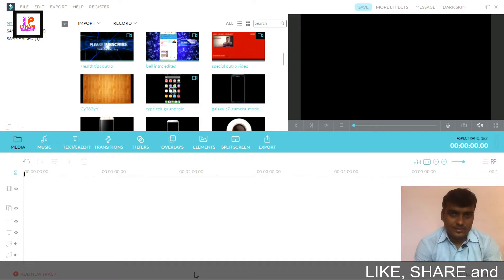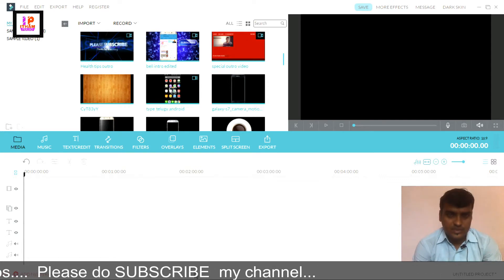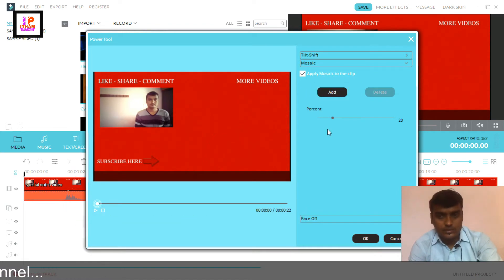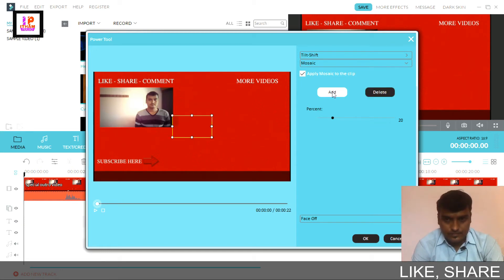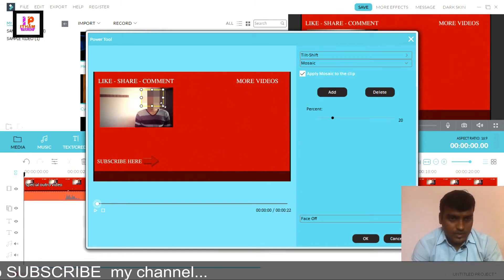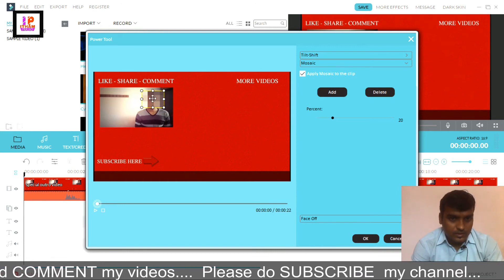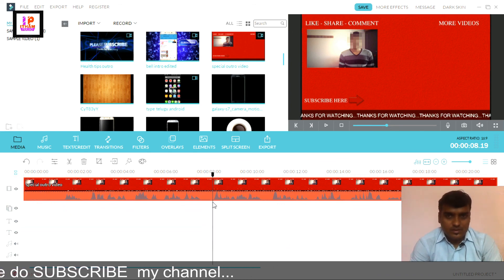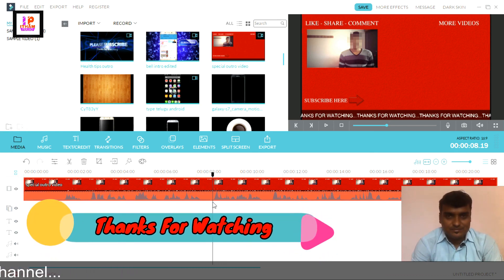how to blur faces or objects in wondershare filmora in telugu | blur effect on face object in videos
This video shows you how to blur faces or objects in wondershare filmora in telugu language. blur effect on face object in videos during you are editing your video to upload for the youtube. just hide faces in video if you don't want to. If you wanna know how to blur objects in filmora then you are at the right place. This is the filmora video editing tutorial in telugu for our telugu audience and my viewers. watch the video till end to understand how to blur parts of video and you are here to get some knowledge on how to blur out moving faces in videos with the use video editor blur tool which is called as power tool in wondershare filmora software.

Please support my youtube channel(itham prasad) and me which can boost me up to create more creative and more quality technical videos like android tips and tricks and windows tips and tricks and also on how to earn money online from the comfort of home from youtube, blog etc along with fun and entertainment.i will also present product unboxing and reviews.